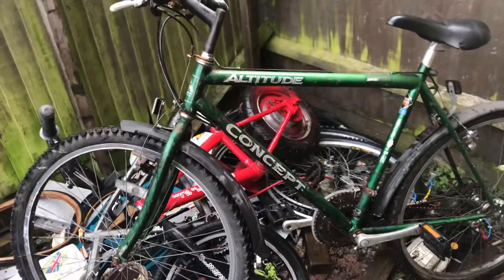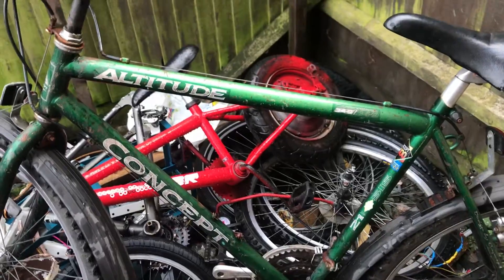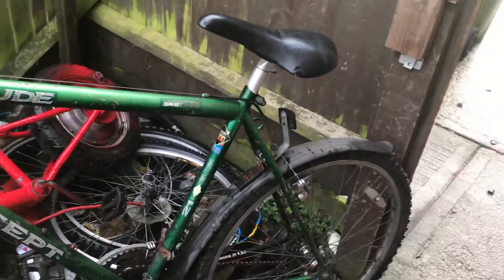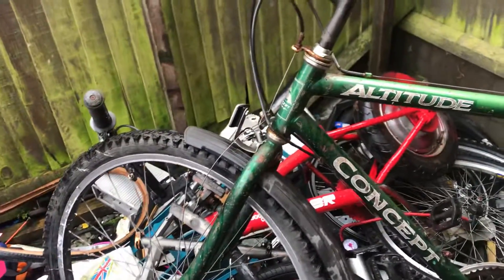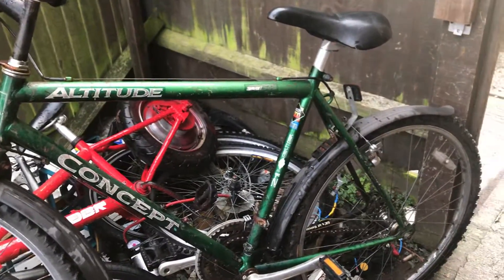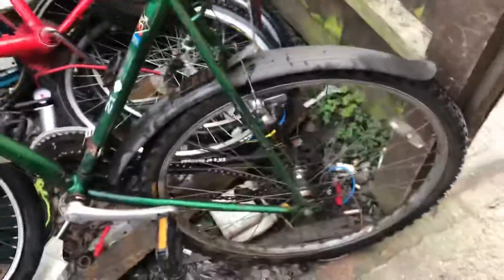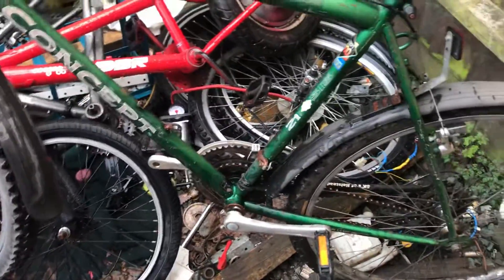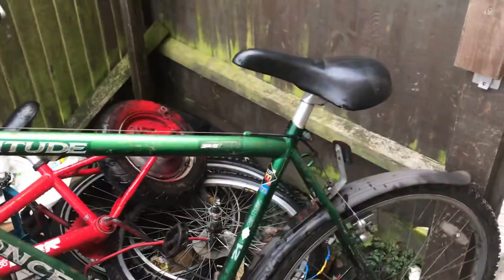Trash picked bike holds air and rides